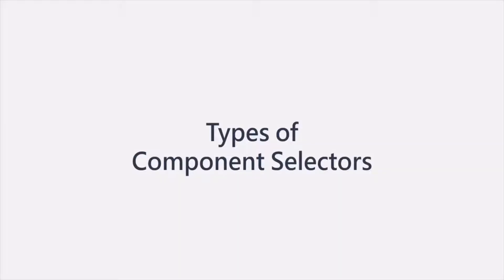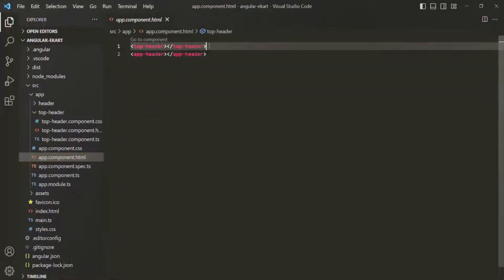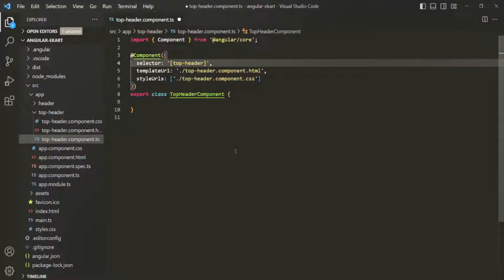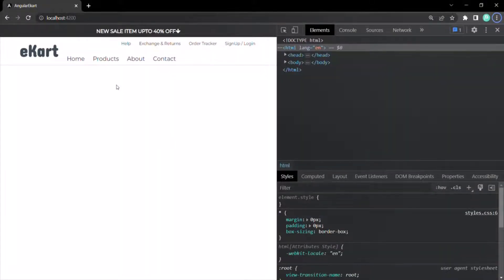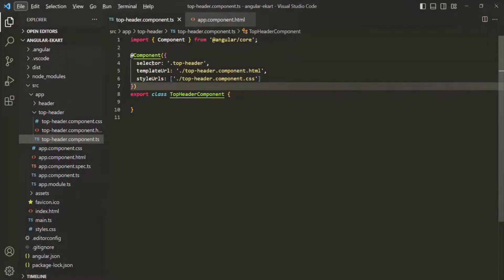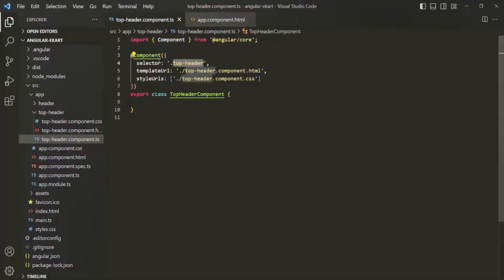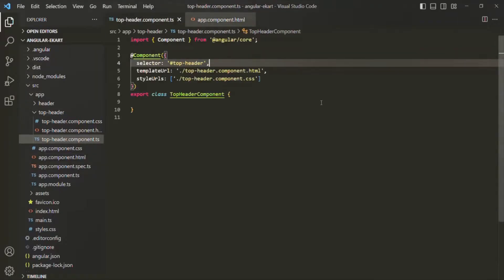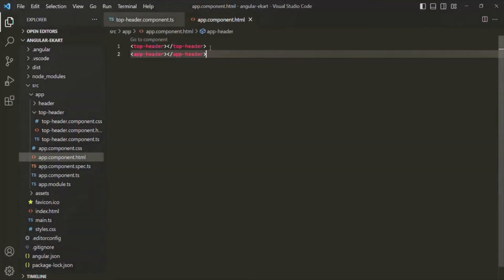#13 Types of Component Selector | Angular Components & Directives | A Complete Angular Course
We have seen that we can use the selector of a component like an HTML element. And wherever we use it, there the view template of component is rendered.

But apart from using a selector like an HTML tag, we can also use it like HTML attribute or CSS class. In this lecture, you are going to learn what are the different ways in which we can use the selector of a component.